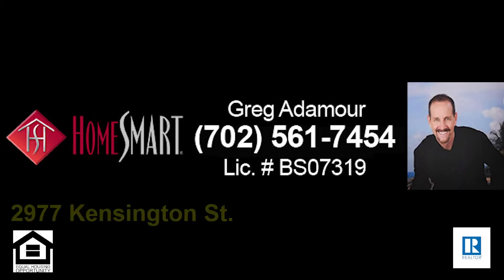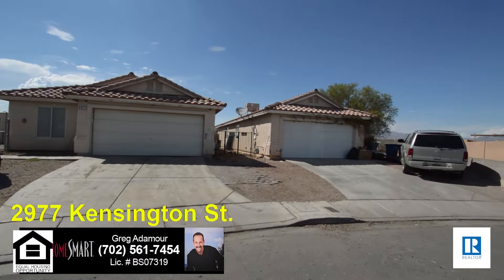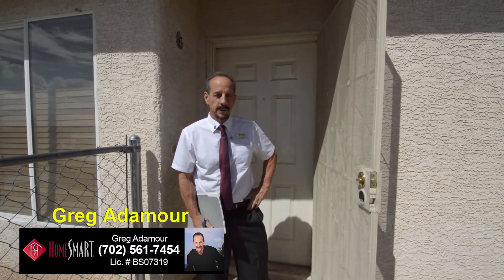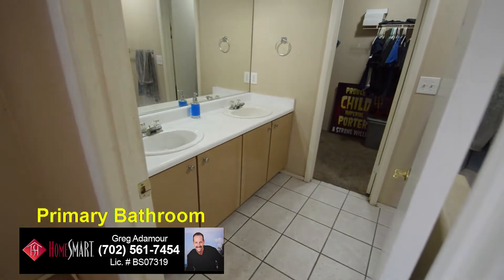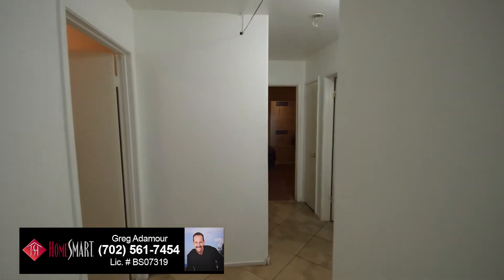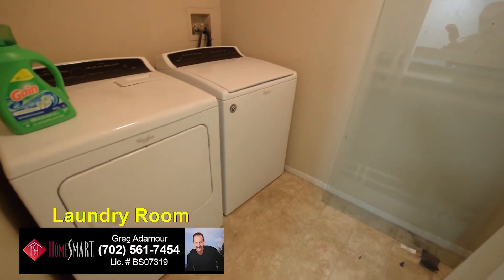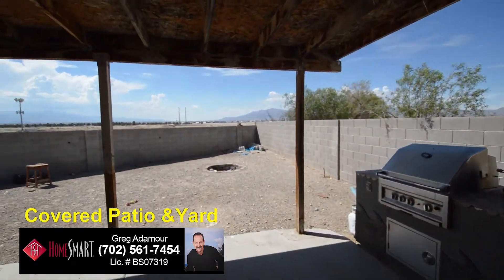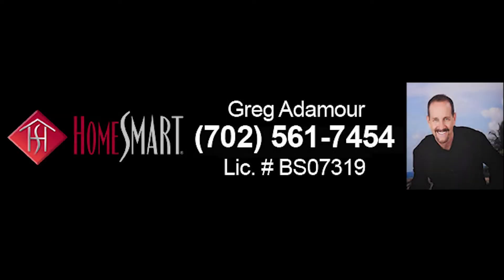2977 Kensington St. Las Vegas, NV.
Greg Adamour with HomeSmart Encore presents this 3 Bedroom 2 Bath 1 story home on a over sized lot.